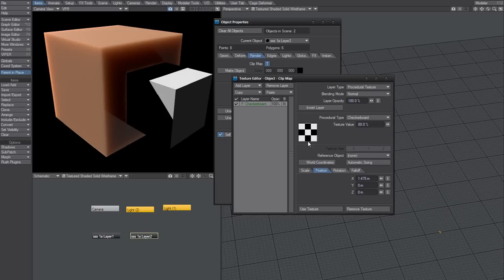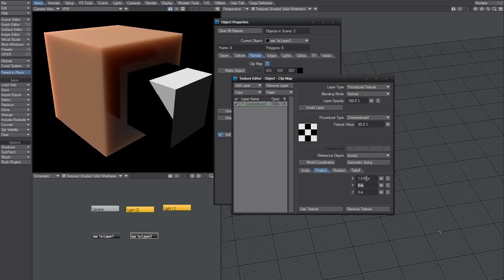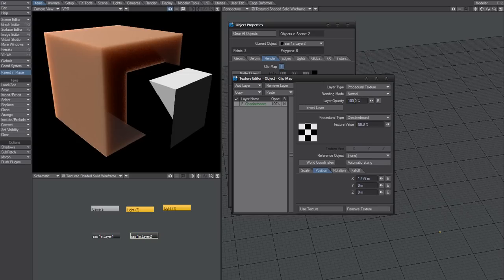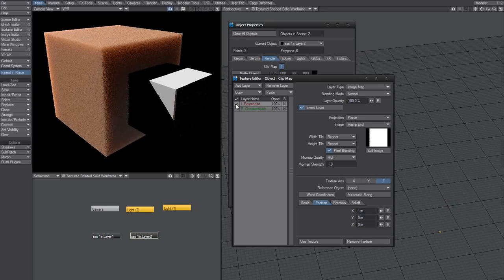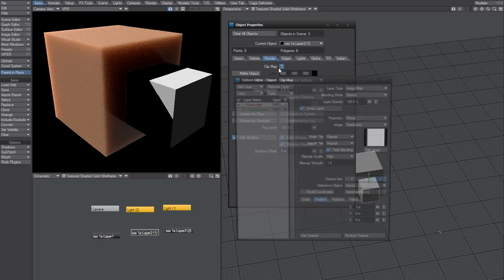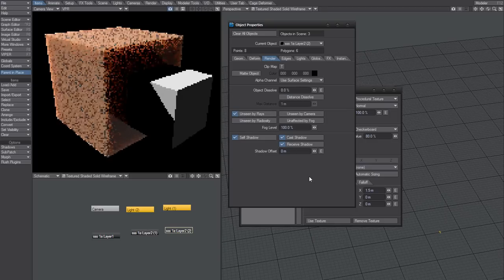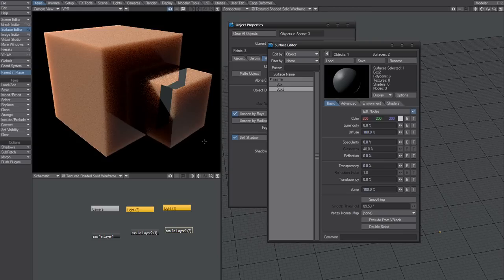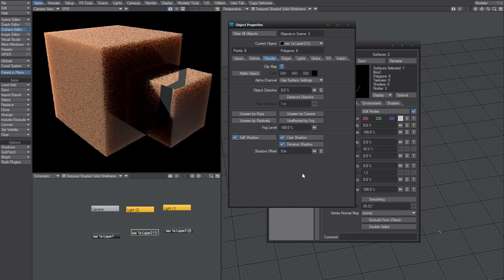LightWave rendering - SSS Glow